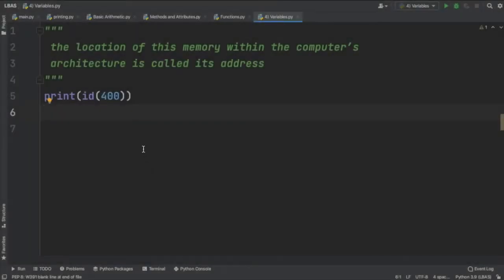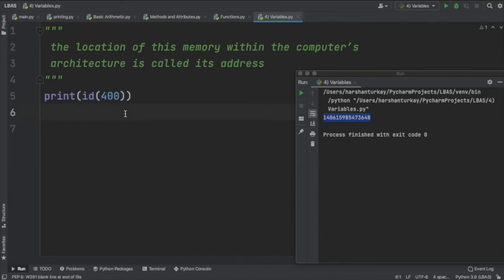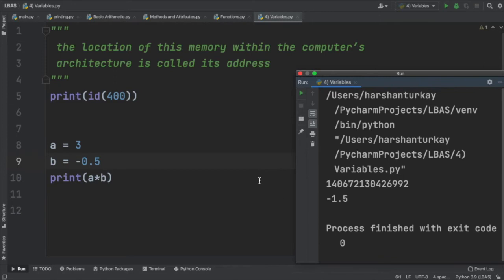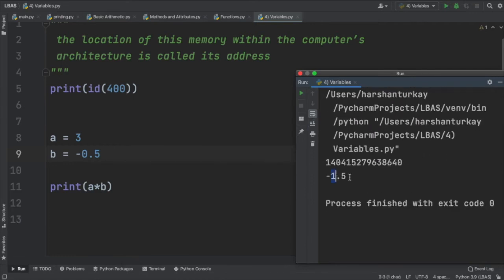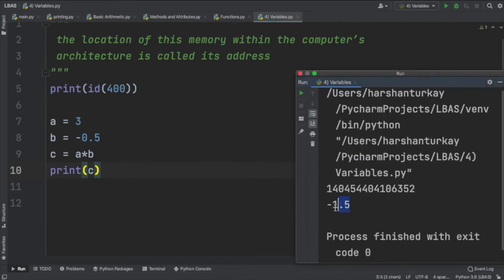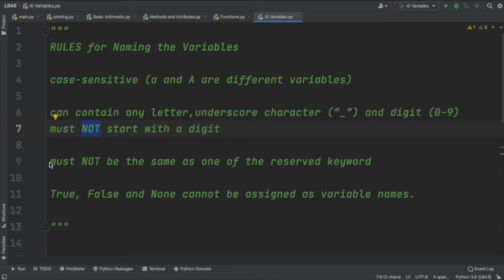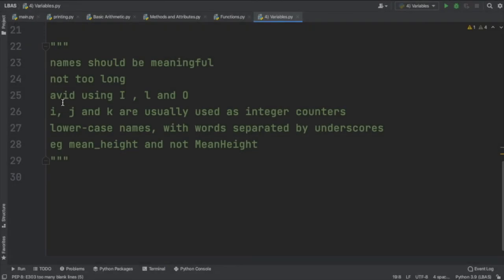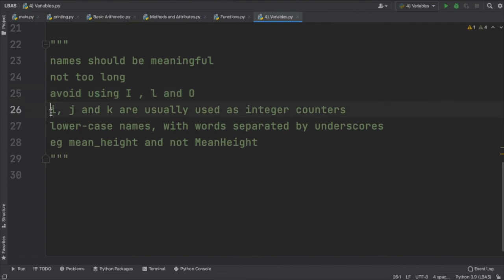4) Variables in Python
This video is 4th in the course - Intro to Basics of Python
Here I talk about the variables in Python. I also talk about the naming convention that exists in python. This concept is very important and will take our Python skills to the next level.